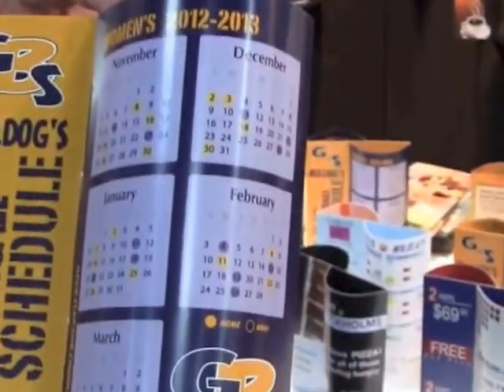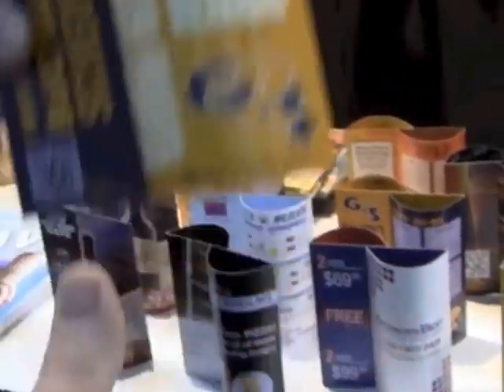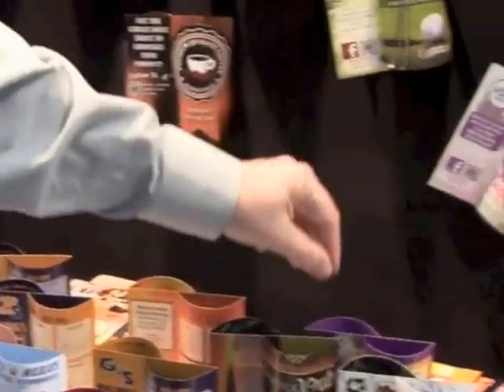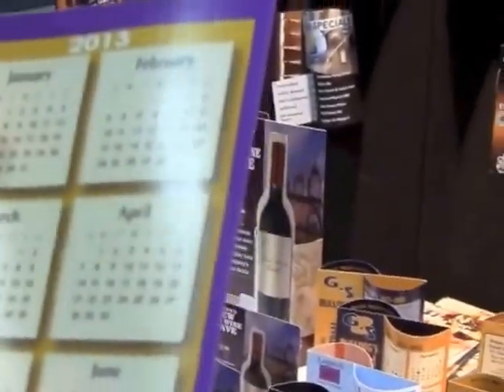Warwick Wave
Phil Martin from Warwick shows us how The Wave provides an effective branding solution.